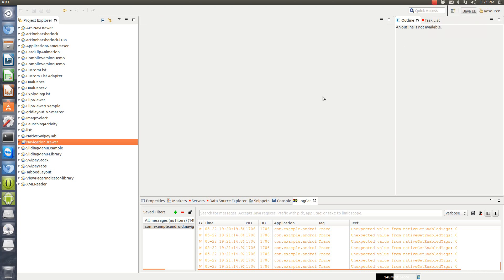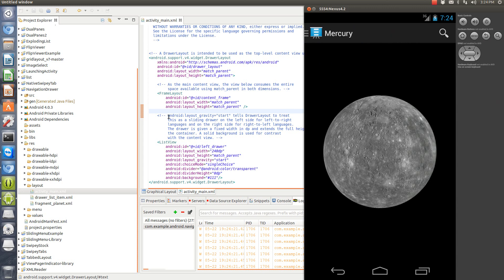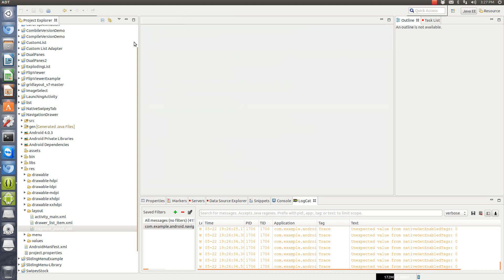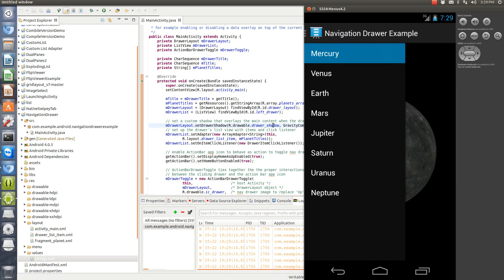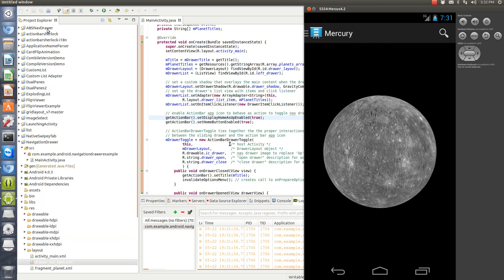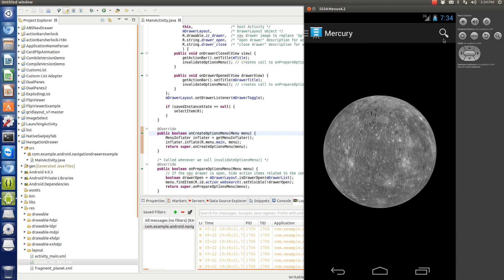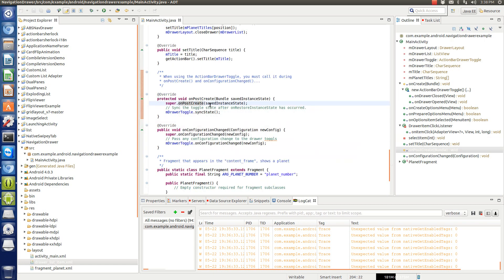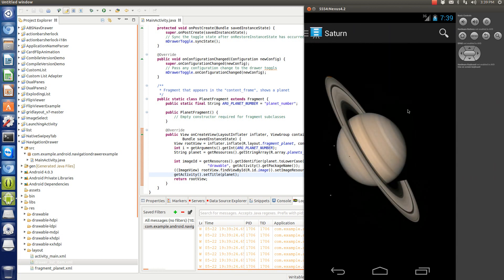DrawerLayout the New Menu Solution In Android SDK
This is the new sliding menu solution Google implemented in it's sdk to help give a consistent guideline for having a Navigation Drawer.  They have even updated their Developer page to include how to use it.  The example code is from Google and can be downloaded

In this tutorial I break down the sample code and show the necessary bits to implement this in your next app.  I have also created another example using ActionBarSherlock to show how this can be used on older devices.